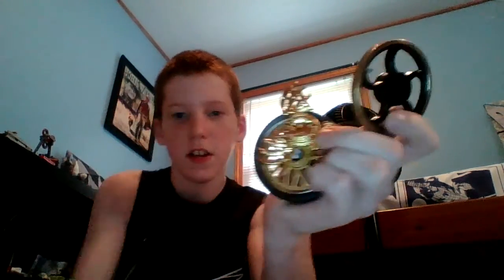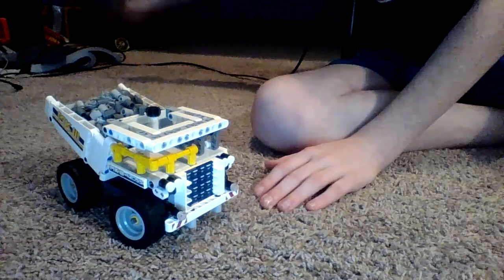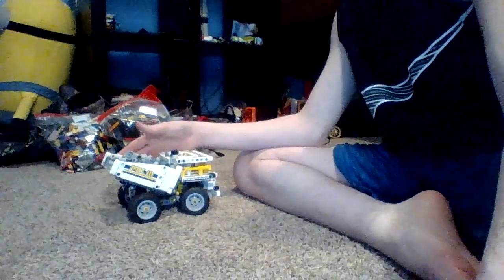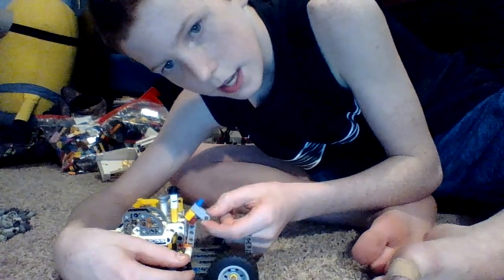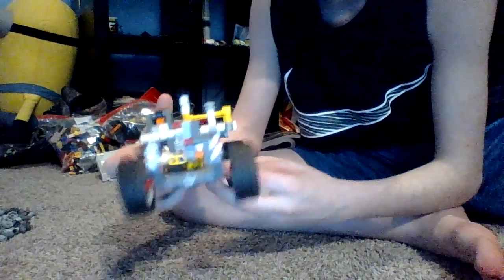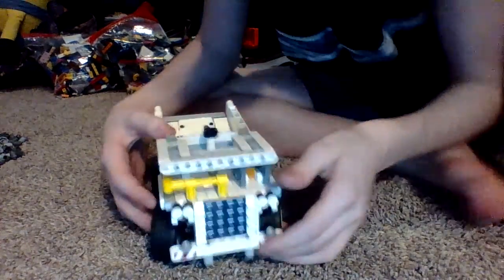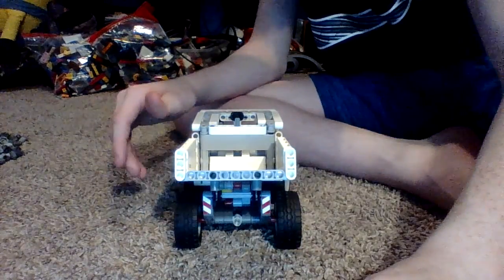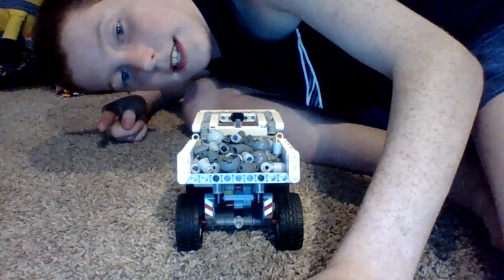Chance at a free shoutout and Lego Technic Dump Truck review!!!!!